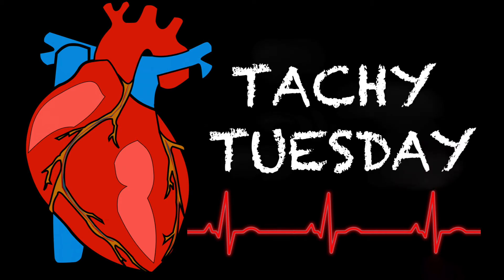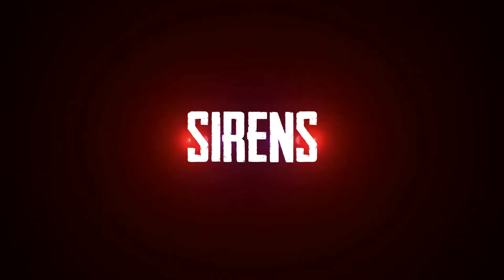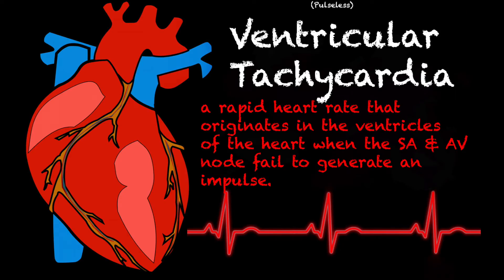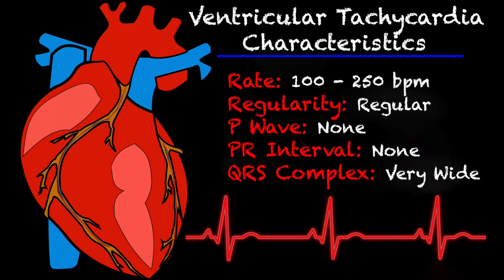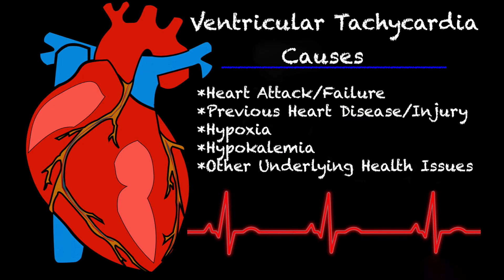EMS Cardiology || Tachy Tuesday: Pulseless Ventricular Tachycardia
Need a little help learning your cardiac rhythms? Tune in to learn the basics of Pulseless Ventricular Tachycardia.

Instagram.com/lightssirensaction